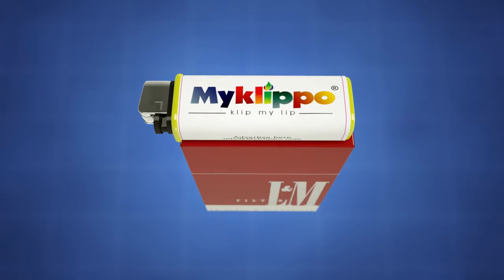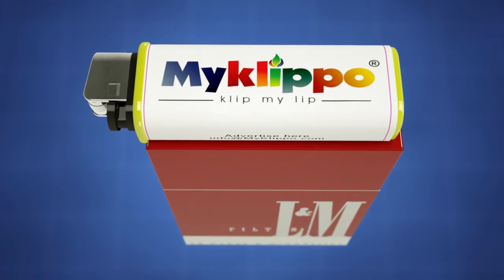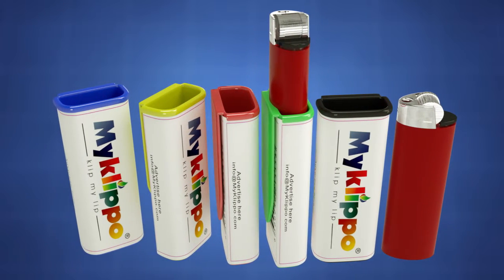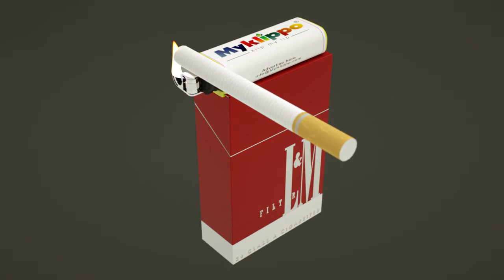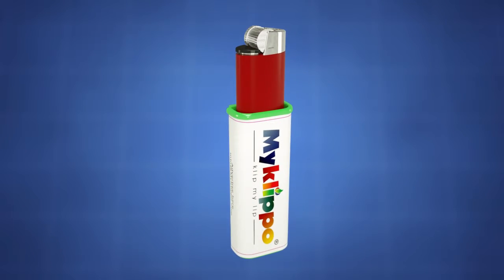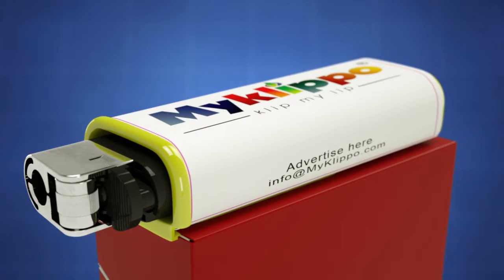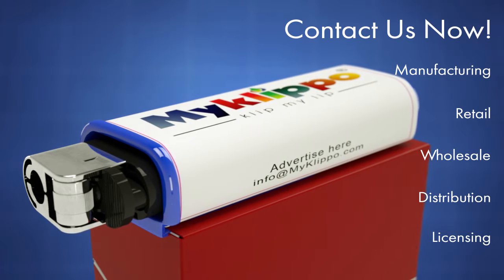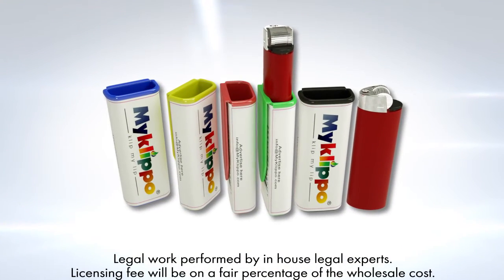Abraham M. Ayoub and Ibrahim M. Sabbagh | Cigarette Lighter Holder/Case with Clip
The Cigarette Lighter Holder/Case with Clip attaches to a pack of cigarettes for convenience. Patent D758,653. *Legal Work Performed by In-House Legal Experts solely relates to the review and drafting of licensing and disclosure agreements and does NOT refer to an opinion on the patentability of a device or the drafting or prosecution of a given application. Inventors and/or investors are free and encouraged to seek and retain independent counsel to assist in the patenting process and/or drafting of licensing and disclosure agreements.